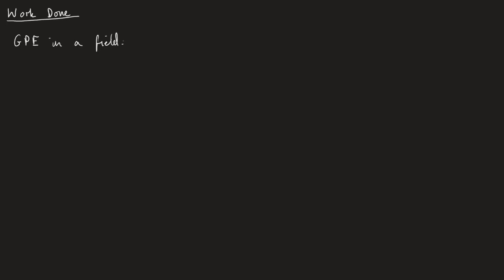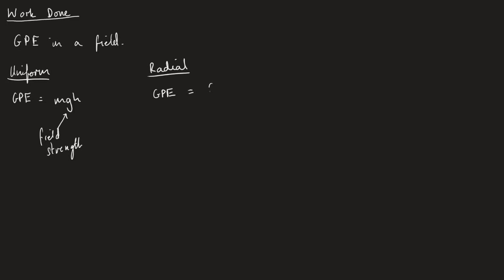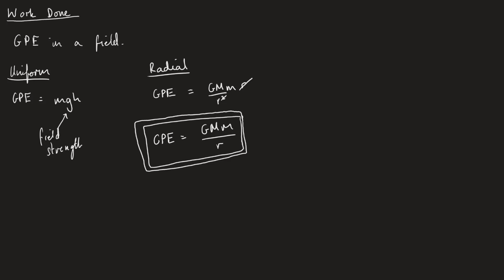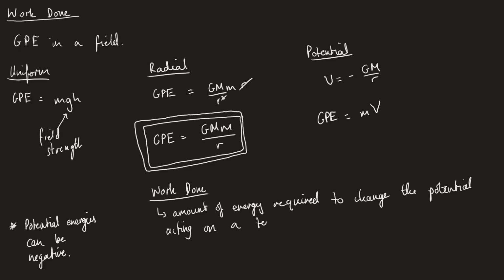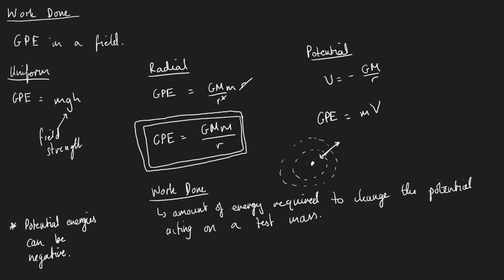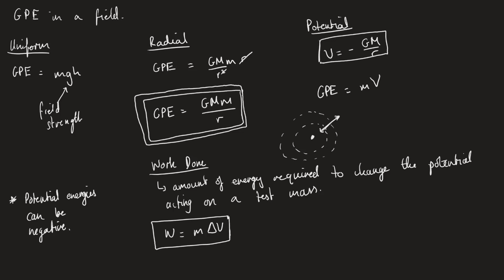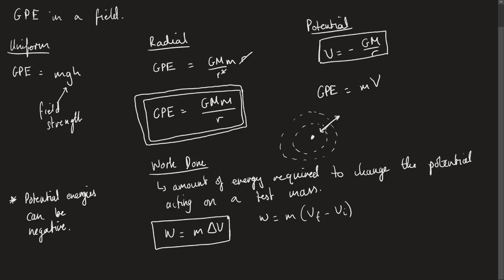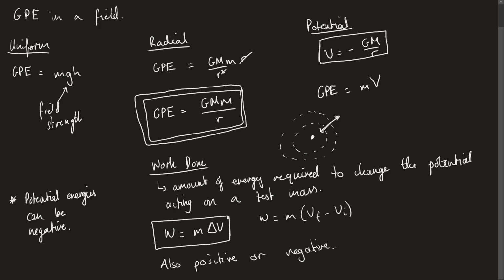Work Done | AQA A-Level Physics